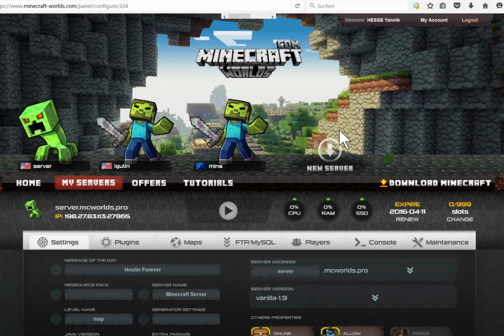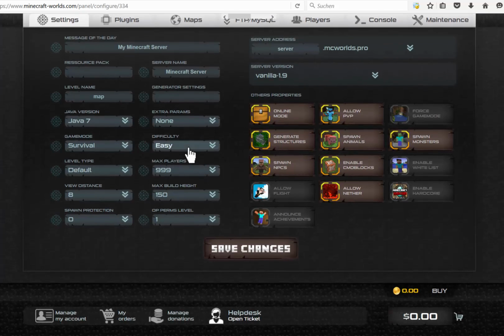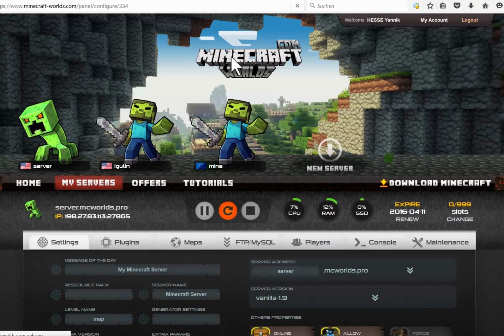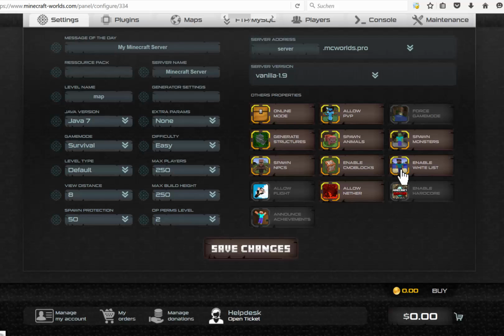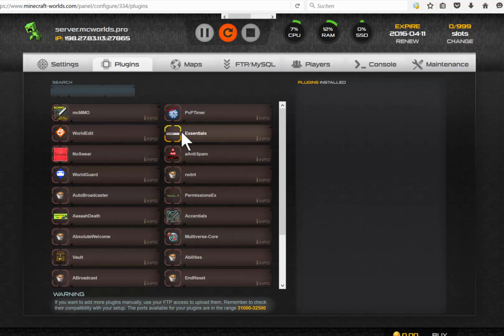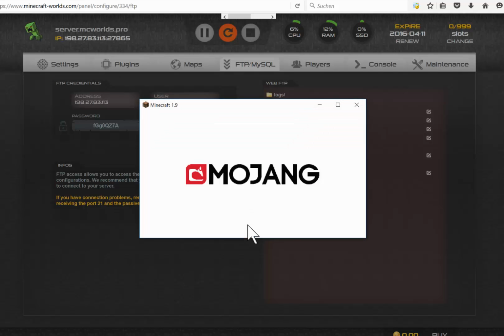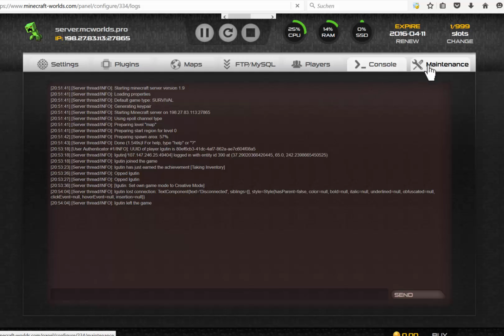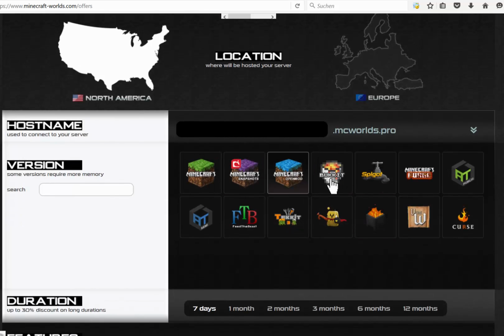Manage your Minecraft Server | Minecraft-Worlds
Get your Free Server Here: Minecraft-Worlds.com

I hope you liked the video, if you did please let me know with a like.

Parts:

Properties: 0:33

Plugins: 14:28

Maps: 15:19

FTP: 16:00

Players: 19:27

Console: 21:06

Maintenace: 22:00

Menu: 23:19